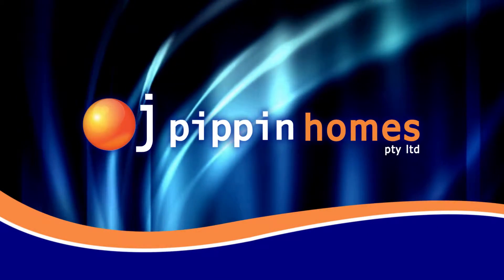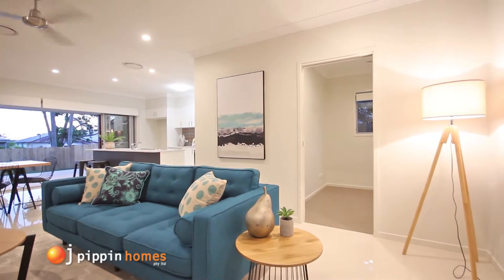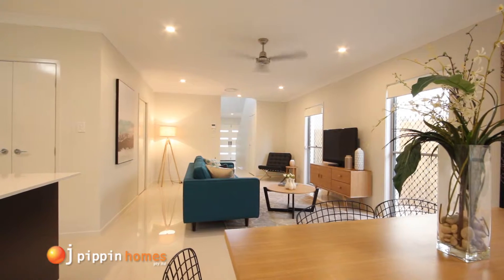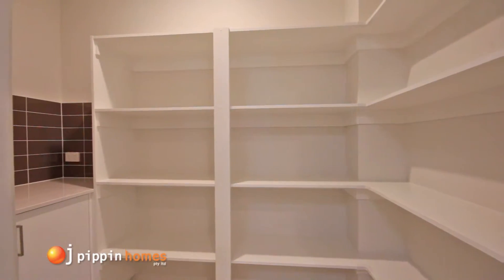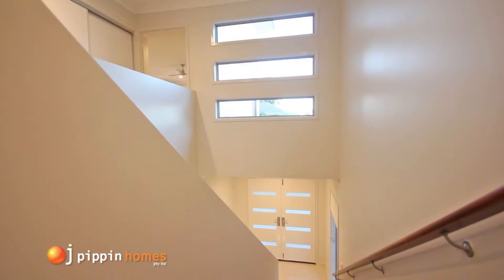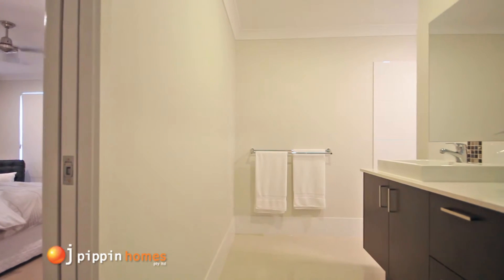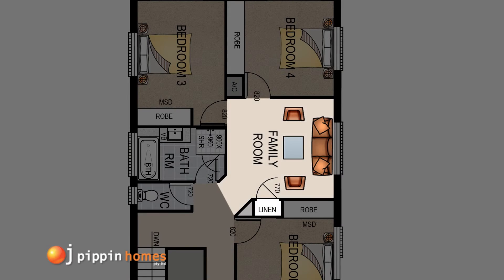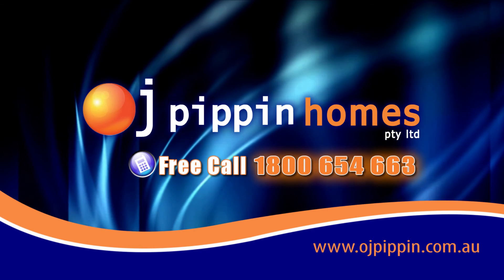OJ Pippin Homes - Hilda design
At OJ Pippin Homes, we provide full turn-key packages on all of our home builds.  All you have to do is simply move in. Todays tour will take you through the floorplan of the Hilda design, as soon as you open the front door you see the beautiful upgraded timber stained stairs,  In the spacious tiled hall passed the internal garage door is the indulgence of a ground floor powder room , along with a linen closet with lots of storage, leading into the laundry which opens outside to the clothes line.

Walking through to the spacious open plan living area combining lounge , kitchen and dining rooms which flow out to the undercover alfresco area, making this home a entertainers delight.  All standard OJ Pippin home are equipped to keep you cool in the heat of the Brisbane summers, offering split system air conditioner and ceiling fan in the main living area.  All external opening windows, sliding & Hinged doors have barrier security screens and locks to help keep you safe.

This Hilda floorplan layout provides a convenient study area off the main living area and the internal sliding door provides privacy with a lock when necessary.

Now moving into the features of the kitchen,  there is many different laminate, stone bench tops and tile colours you can choose from for your kitchen which you can view at the OJ Pippin Homes showroom at Brendale in Brisbane.   This home has an upgraded appliances package however our standard includes 60cm stainless steel wall oven, gas hot plates, pull out range hood and dishwasher.  This floorplan design offers a generous walk in pantry with lot of shelving.

Now let's take a look upstairs, as you walk up the staircase you really feel a sense of space due to the high ceilings and the windows in the void, adding to the light, bright, airy feel to this home.

Leading along the corridor passed the linen press you enter the master room which also has a feeling of space and luxury. This large retreat includes a ceiling fan, plenty of power points and a TV antenna port.  Tucked hidden away behind the wall you enter the spacious walk in wardrobe which offers tons of storage and hanging space.

As you walk into the master ensuite you'll discover the clever layout providing a hidden toilet behind the vanity wall and on the opposite side is the spacious open shower.  This visually appealing vanity zone has an extra-large mirror, double architectural vanities including stylish tapware and underneath cabinetry with the ample storage, this really is a perfect bathroom layout for couples.

The Hilda design has another 3 bedrooms making it a 4 bedroom home.
The main bathroom includes a bath with separate shower and flows off the upstairs family room.  This second family room provides the home with two separate living zones and much needed extra storage, with the built in cupboard the perfect place to hide away games and other bits and pieces needed for a growing family.

Each of the bedrooms come with sliding doors on the built in wardrobes and celling fans throughout.

If you're thinking about building today, go the OJ Way